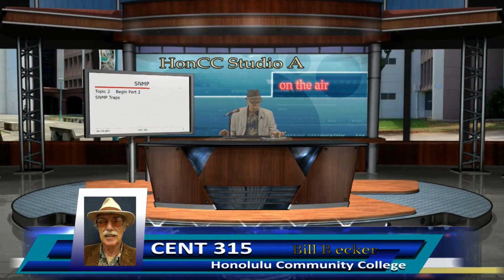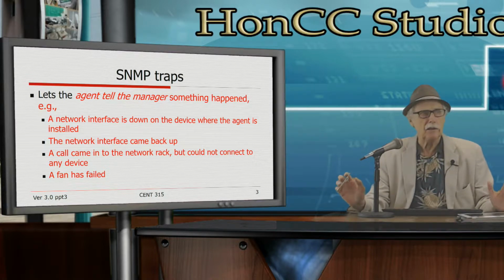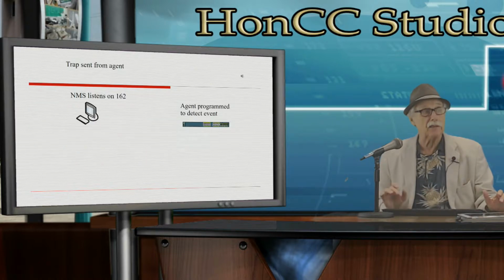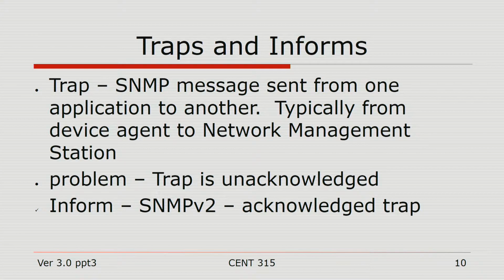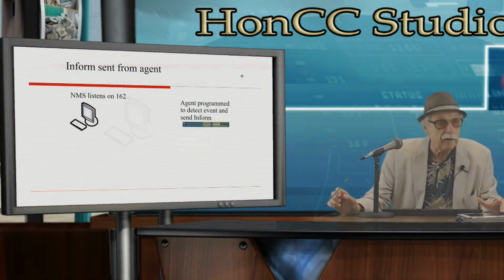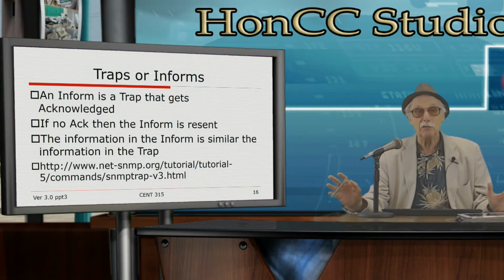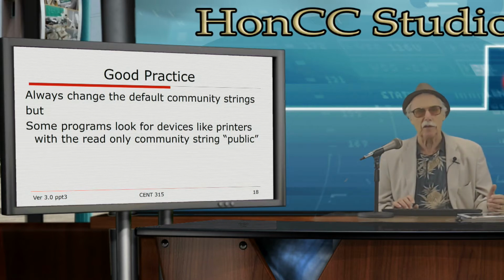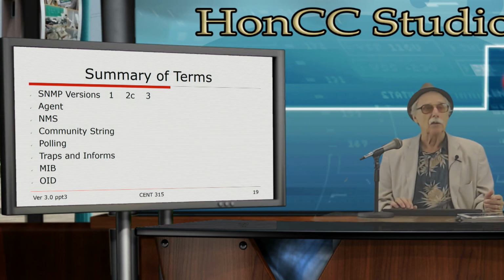CENT 315 Traps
CENT 315 topic 2